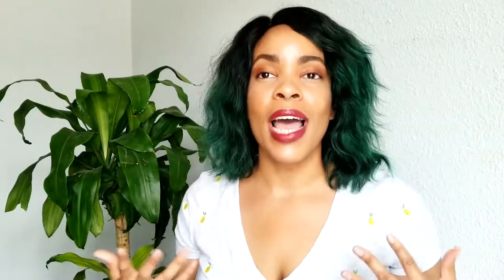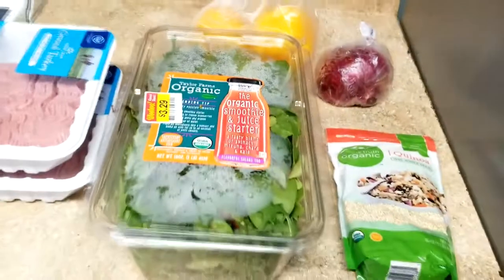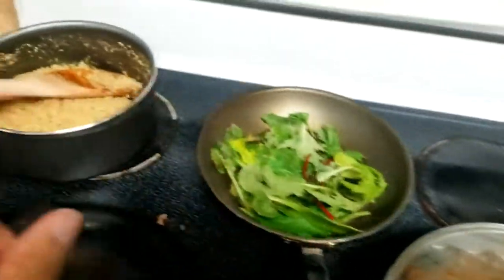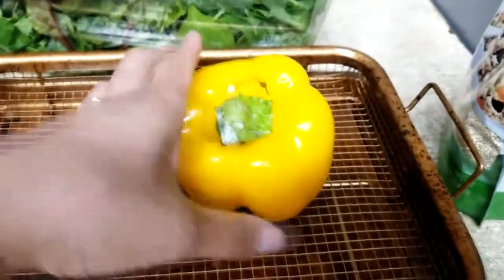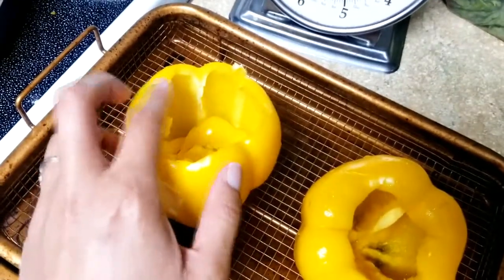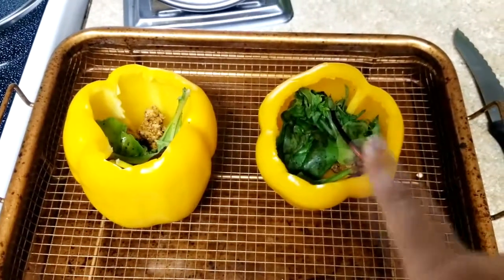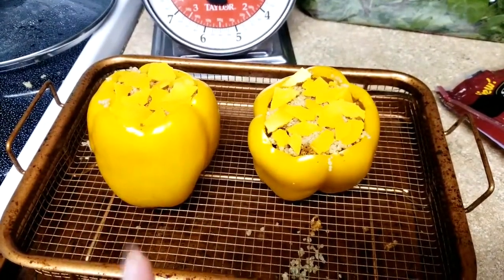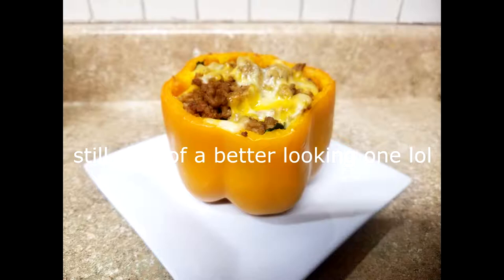Beginners Guide To Meal Prep | Stuffed Bell Peppers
Hey guys I am back with another meal prep video!  These stuffed bell peppers are easy, quick, and so good.

More Recipes

Bell Pepper Tacos-Low Carb